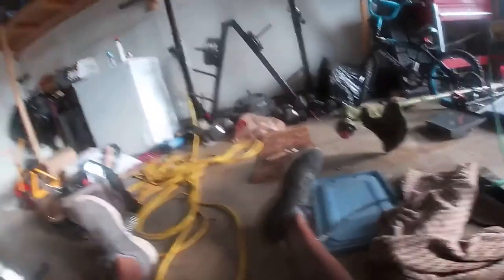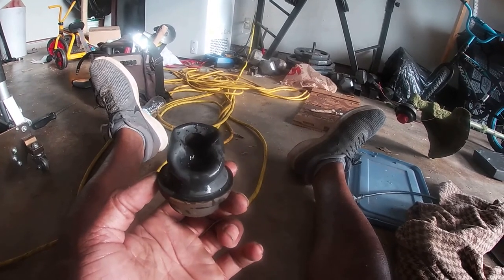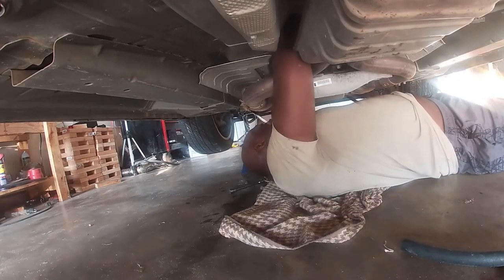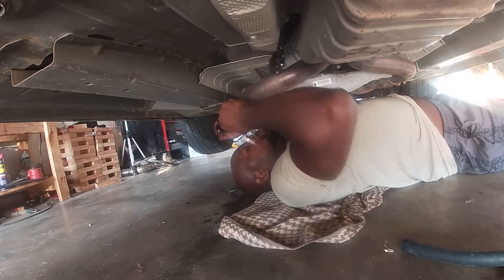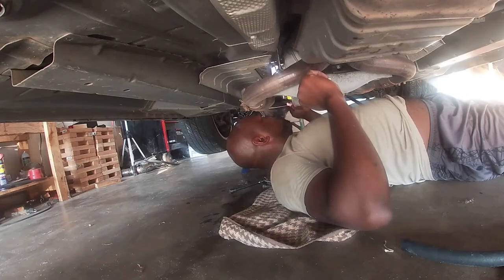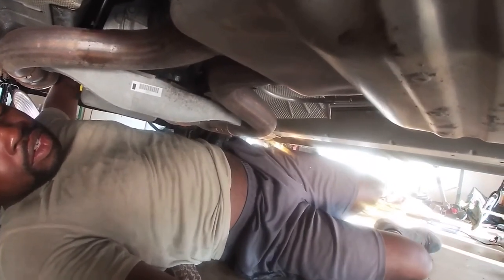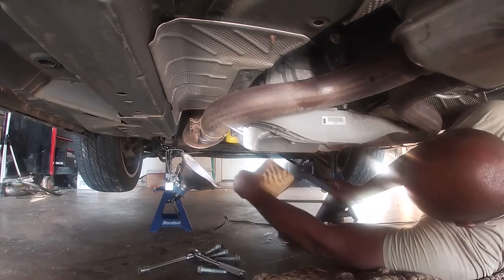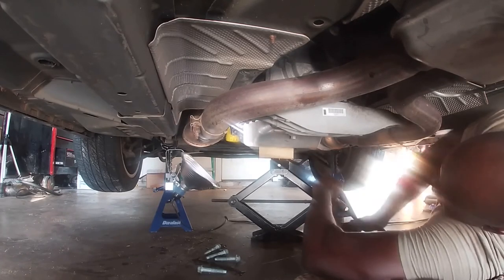Car A/C leaking water on floor and inside|Water in dash|5th Gen Camaro fix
Our 5th Gen camaro AC duct was leaking. I decided to fix myself. The drain was above the transmission!